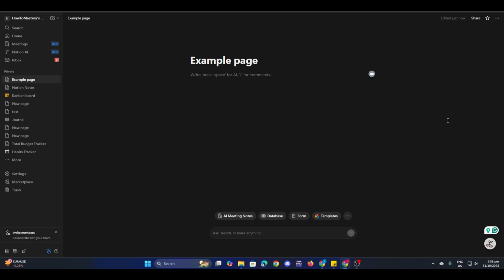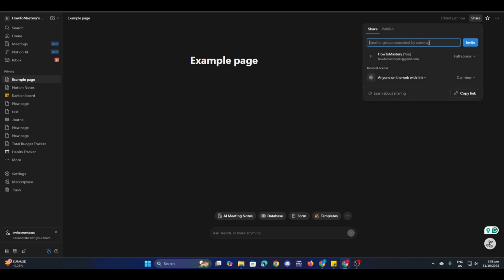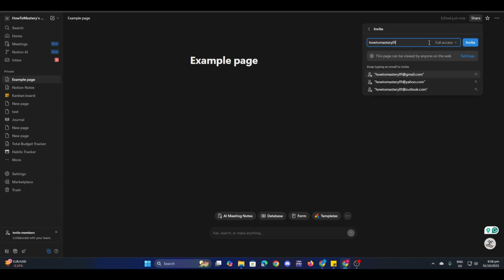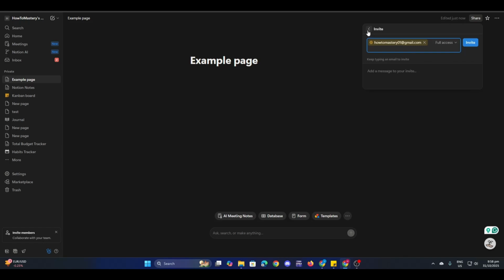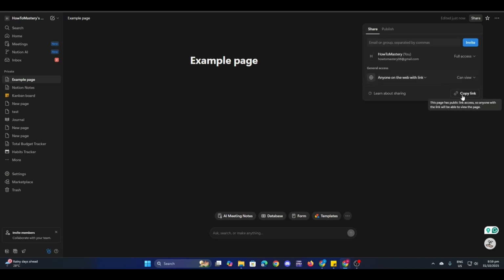How To Share Template In Notion - Full Guide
Learn how to share template in Notion easily in just a few steps! This quick tutorial shows you how to share Notion template or share Notion page with others using a simple share link. Perfect for beginners, this Notion template tutorial will help you share your workspace efficiently and collaborate with anyone. Watch till the end to learn how to share Notion link the right way!